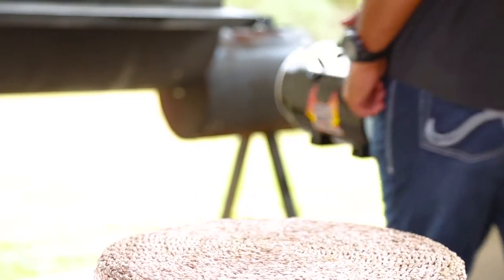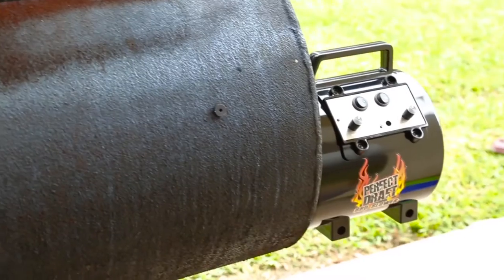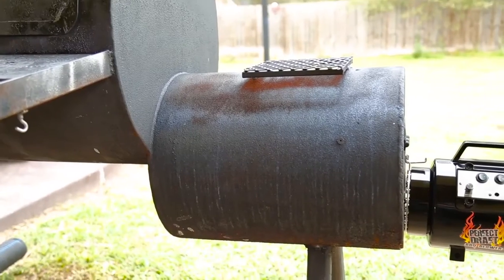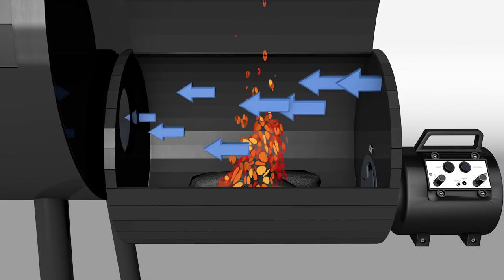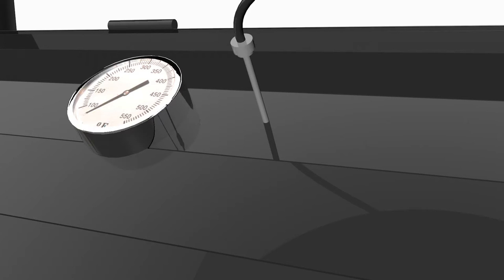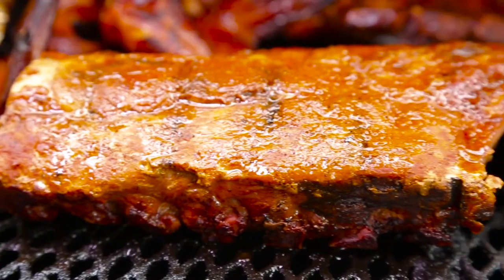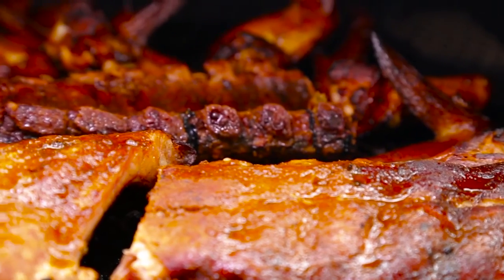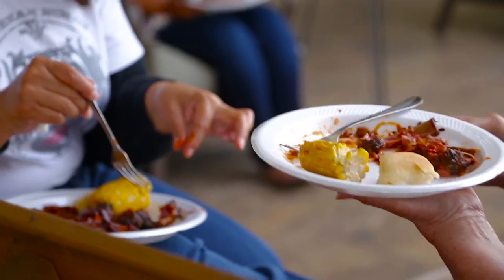Perfect Draft Barbecue Blower